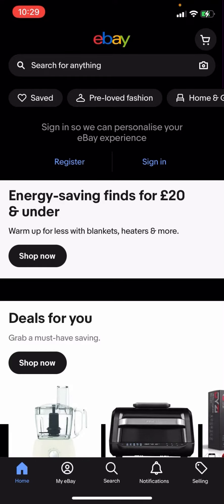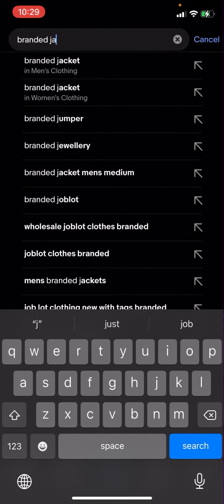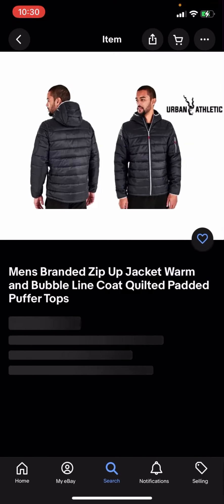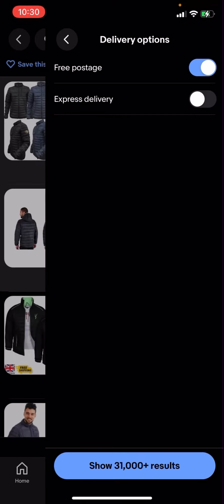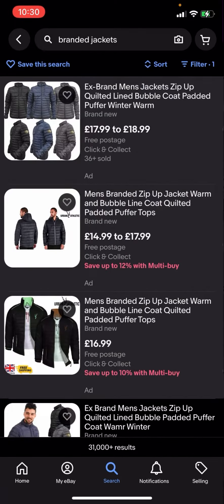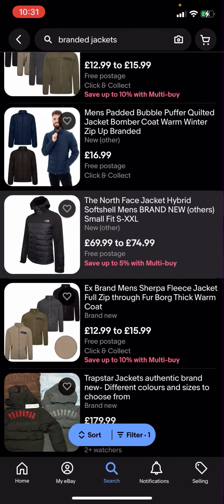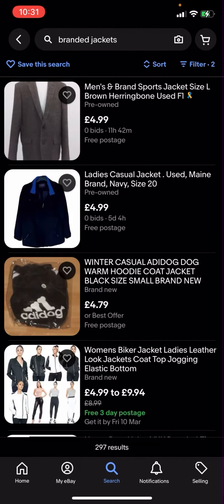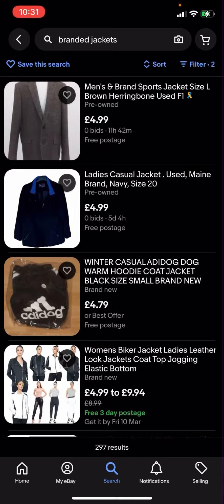How To Get FREE Postage For Chic & Petite Jackets On eBay